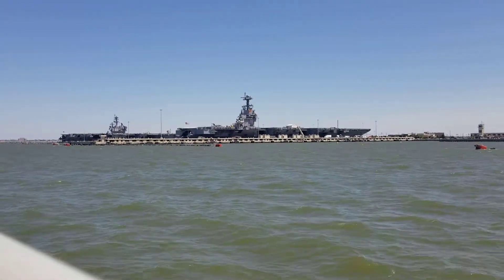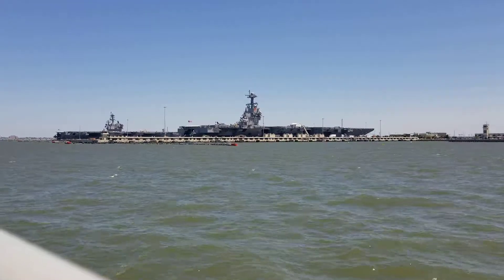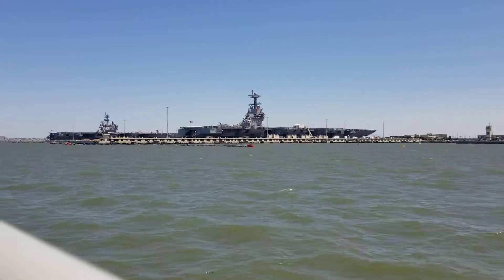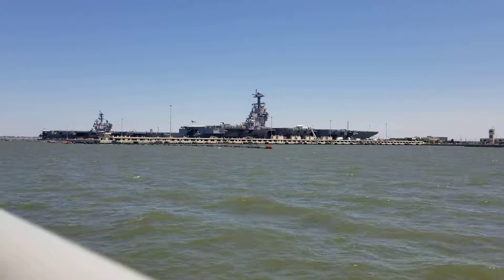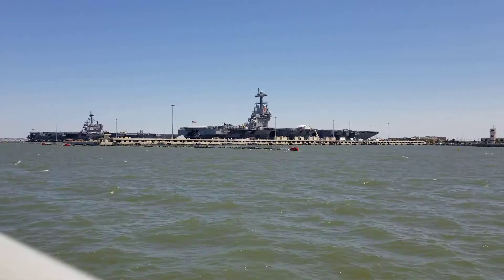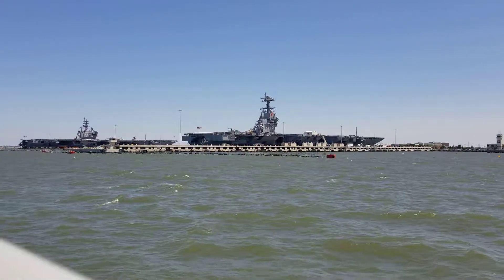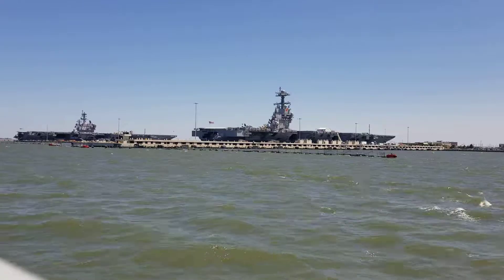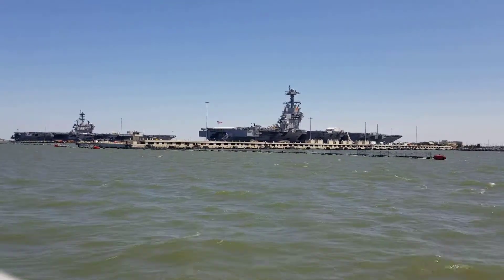Norfolk - Naval base cruises